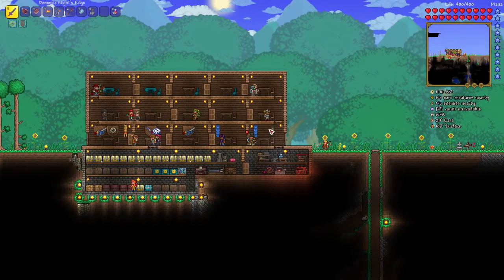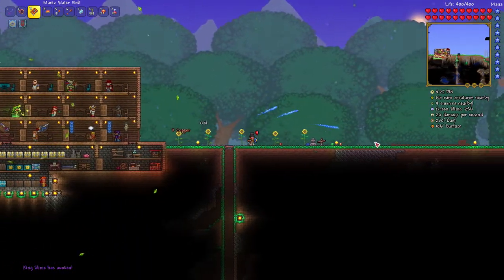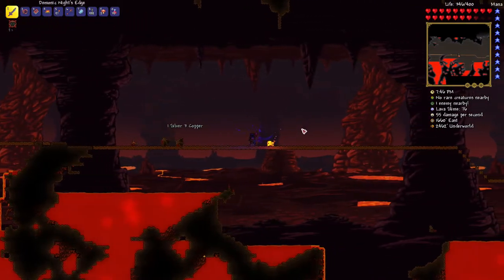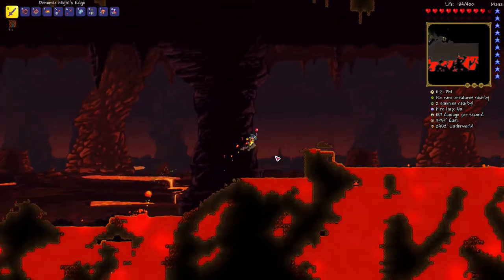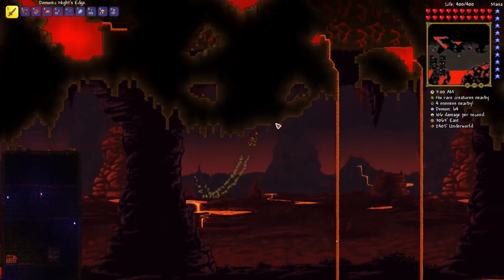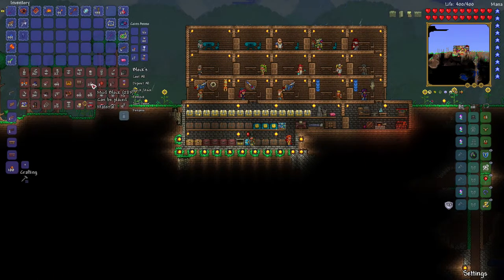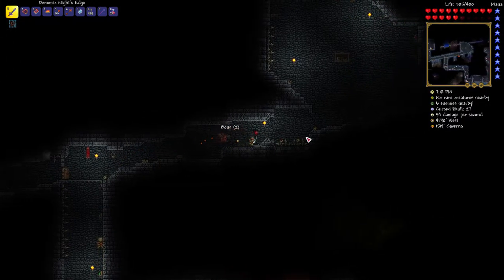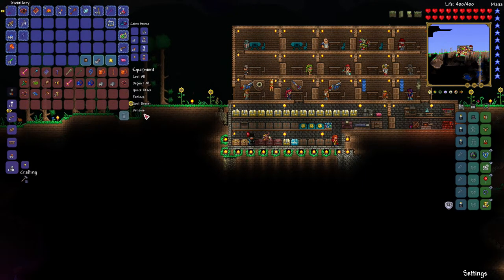Terraria let's play with Papa.Meerkat EP#13. meteor found.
Terraria is a side scrolling building survival game with RPG elements.
In this episode we find a meteor and go back to the dungeon.
GAME RATING
TEEN
for
Alcohol reference
Blood and gore
Cartoon violence
Mild suggestive themes
Edited by:Papa.Meerkat.
Intro and end screen by:Papa.Meerkat and his son's
Thumbnail art by:Papa.Meerkat and My son's.